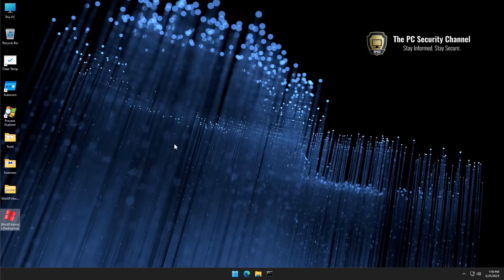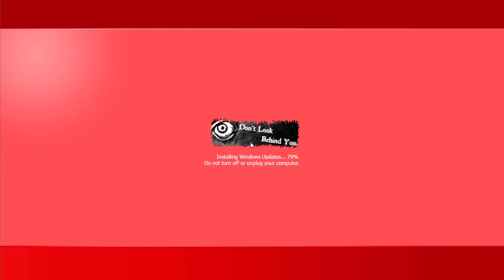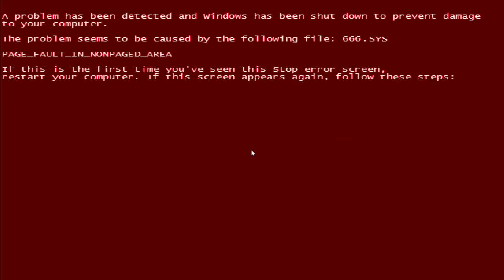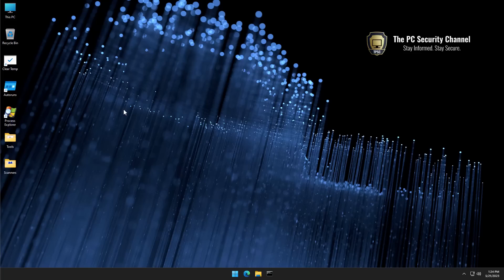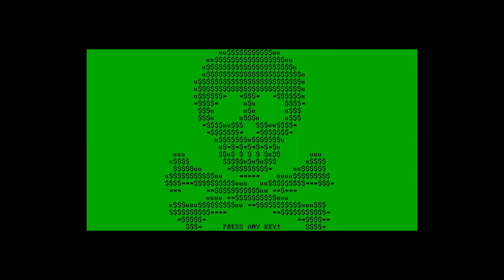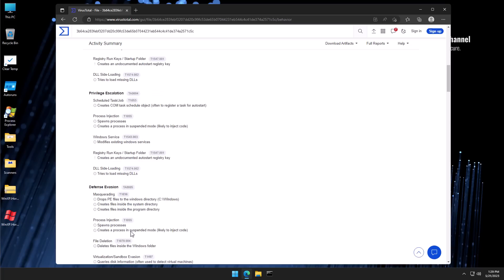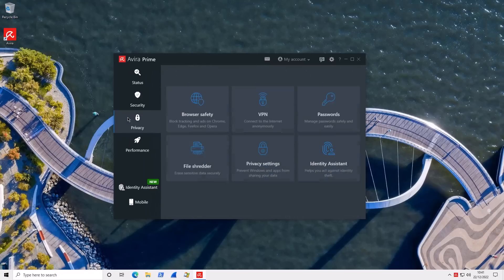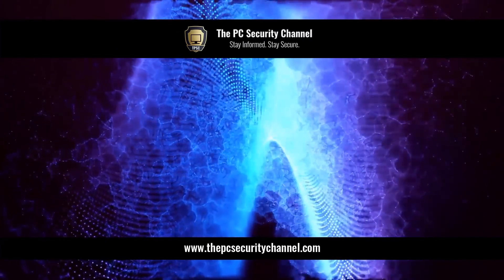Windows XP Horror vs Windows 11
Windows XP Horror Edition Malware vs Windows 11: Will it run and destroy our computer or is Windows 11 safe from this destructive XP Malware?